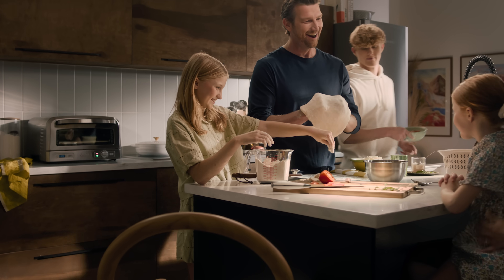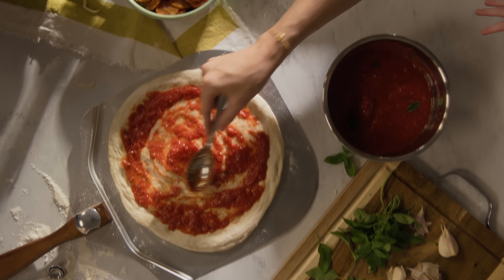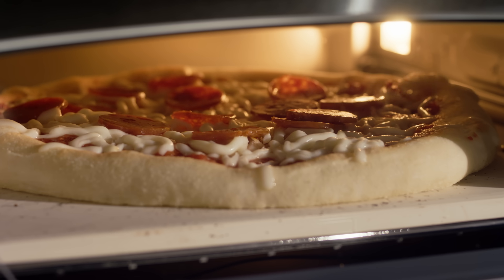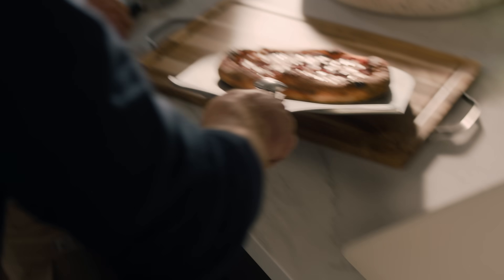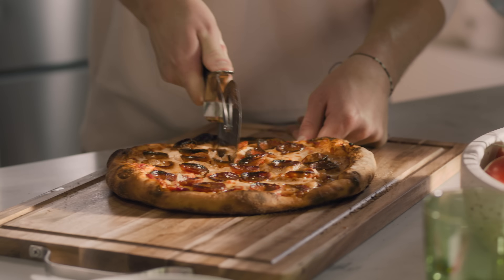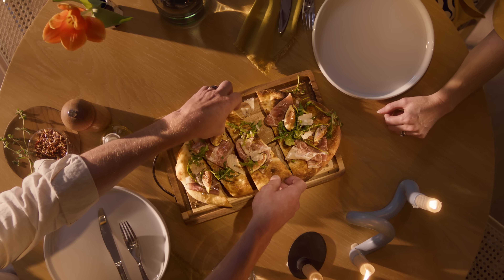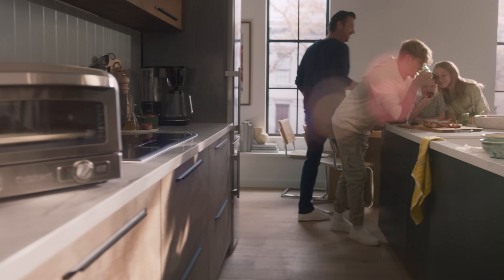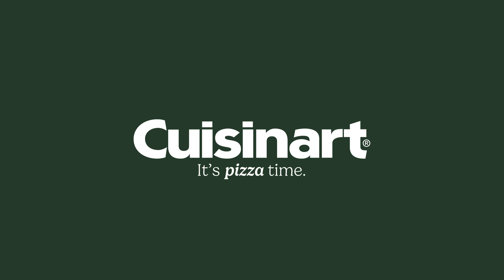Cuisinart Indoor Pizza Oven - CPZ-120C (English)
Transform your kitchen into a pizzeria with the Cuisinart Indoor Pizza Oven—a must-have that allows you to craft artisanal 12-inch pizzas right in the comfort of your home. In just 5 minutes or less, you can savour mouthwatering pizzas of various styles, from authentic Neapolitan to Deep Dish, Detroit style, and New York style. Personalize each creation with your favourite toppings and let the oven work its magic. With radiant heat to reach 700°F—the optimal temperature for achieving irresistibly crispy crusts and delicious melted cheese. Engineered with active cooling technology, ideal for indoor use. The package includes a 12.5-inch heat-conducting pizza stone, a deep-dish pan, and a pizza peel for effortless handling. Elevate your pizza game with the Cuisinart Indoor Pizza Oven.